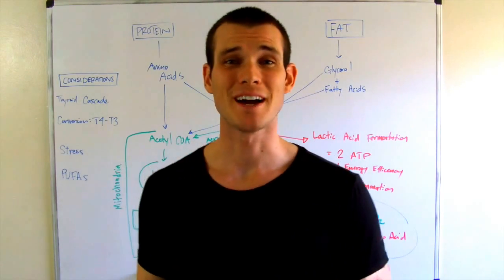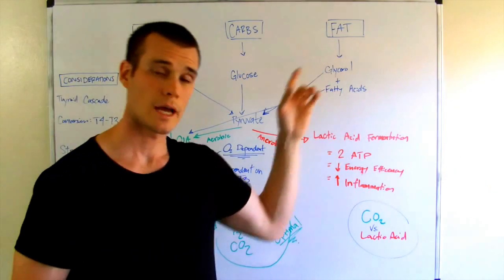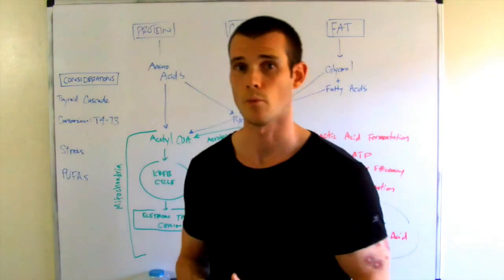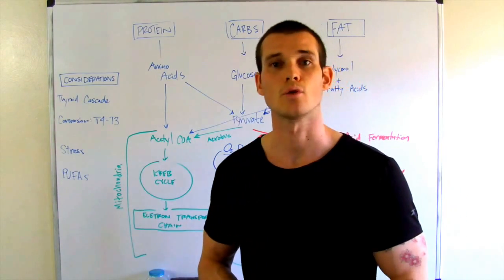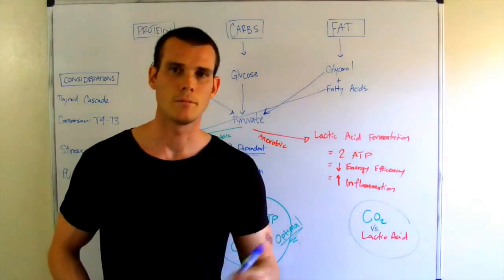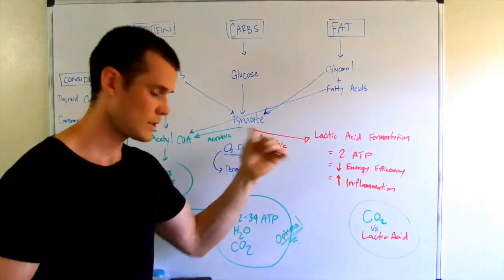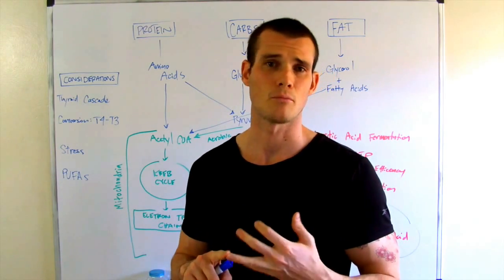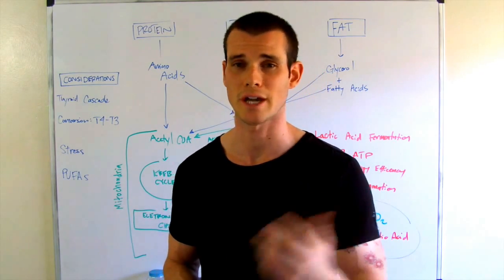What's Needed For Optimal Energy?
Understanding the basics for optimizing energy at the cell level

Check Out: FreshHolistics.com